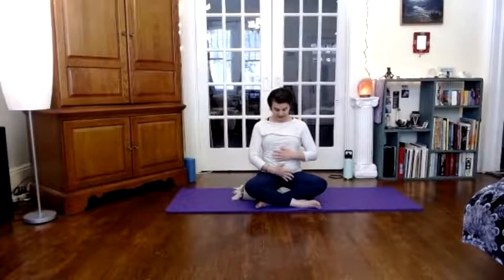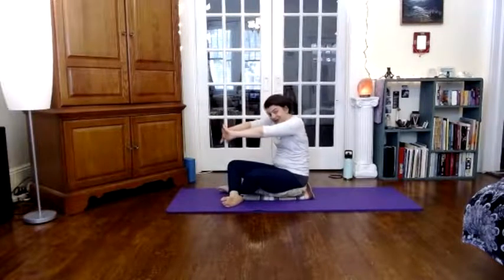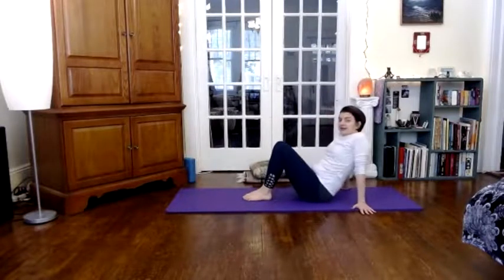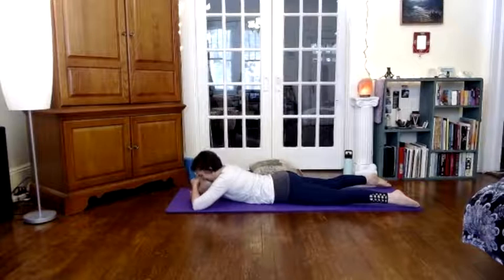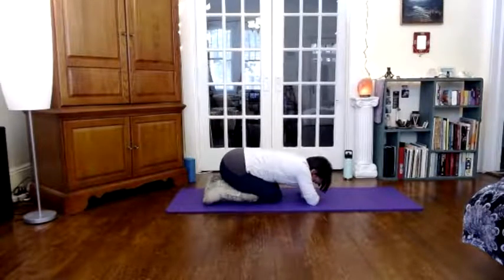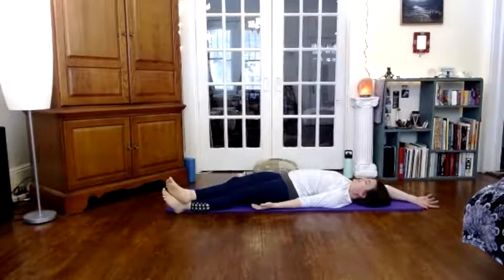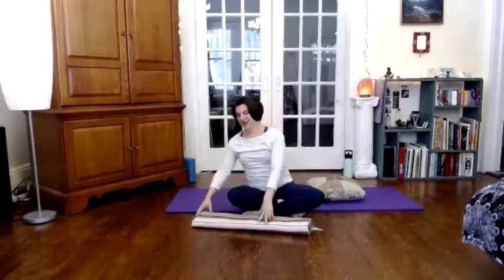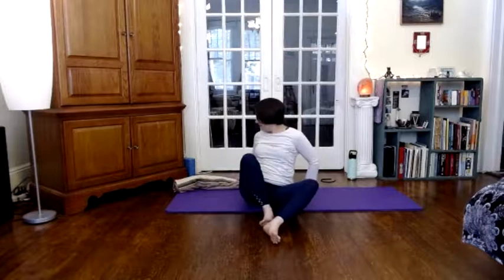Expanding the Breath - Gentle/Restorative Yoga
Enjoy our Gentle/Restorative Yoga Livestream from 4/7/20.
If you'd like to join us, view the full schedule of classes